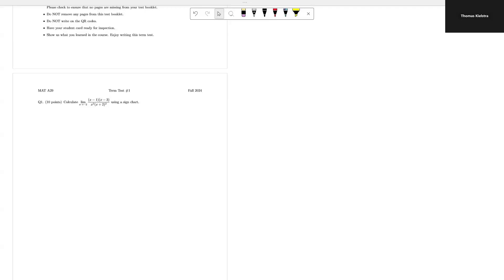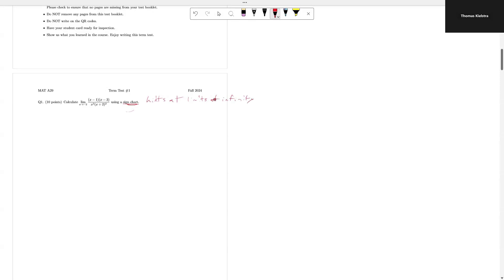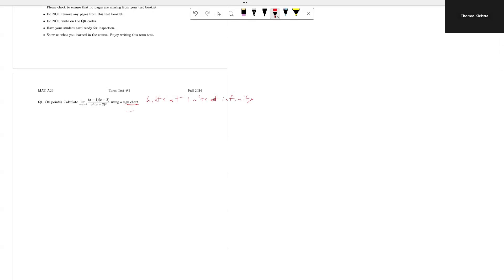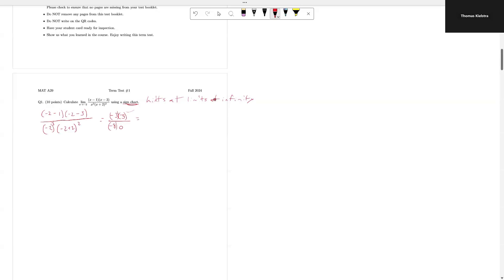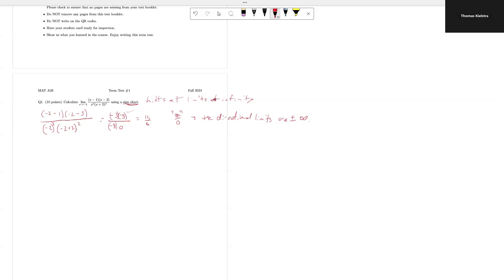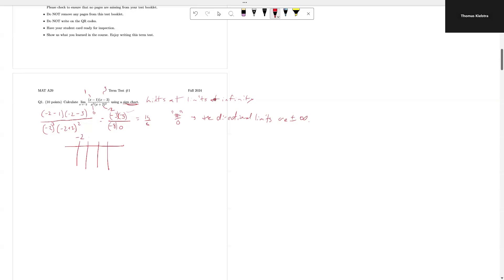Q1 and Q2 Made with Clipchamp